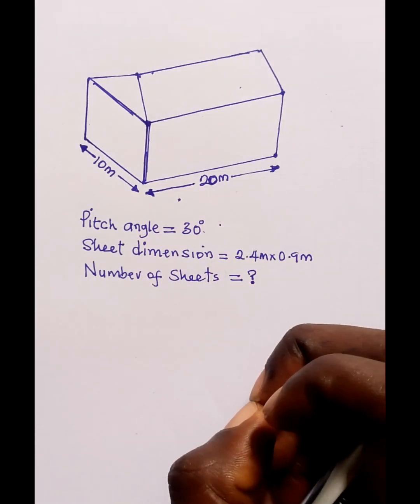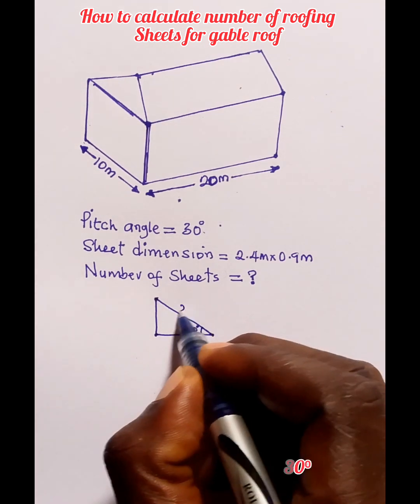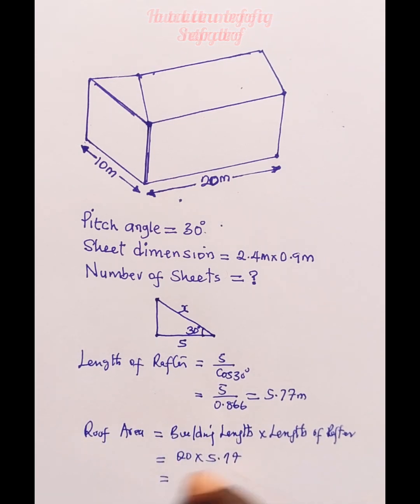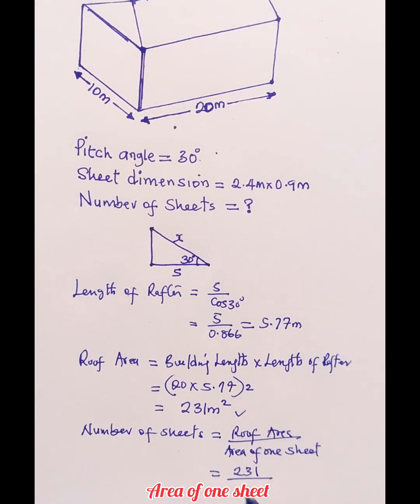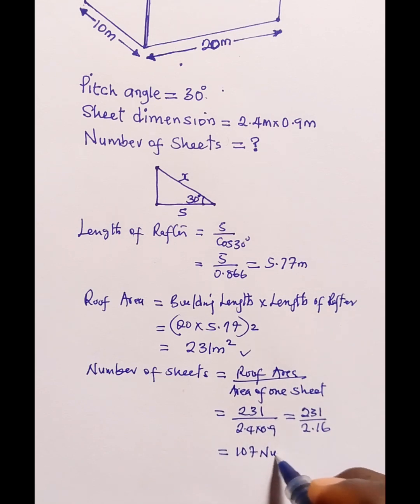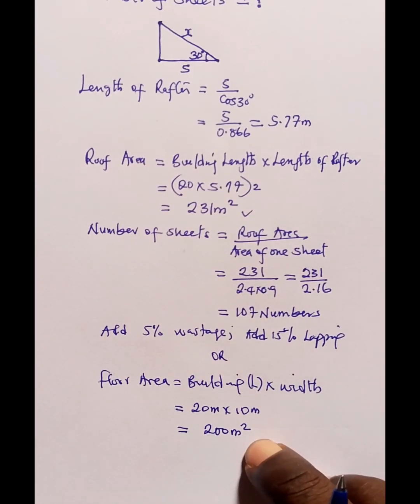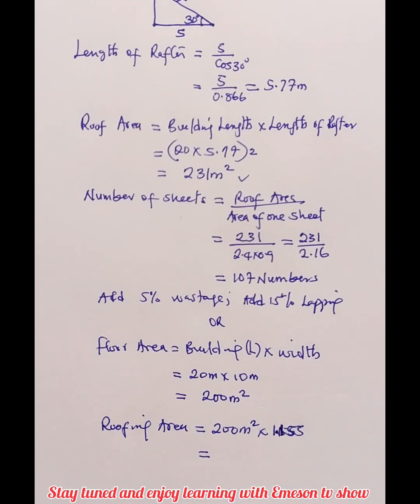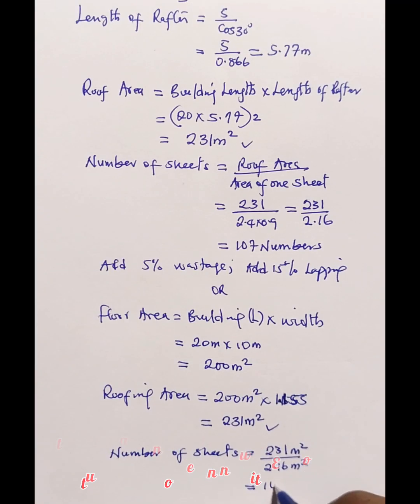How to make estimate for your roofing sheets in two ways for gable roof.